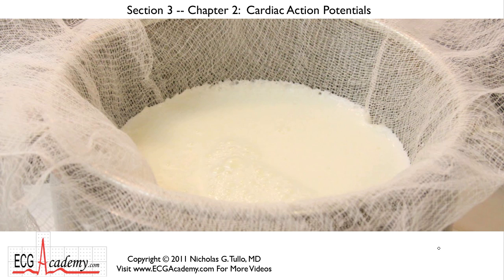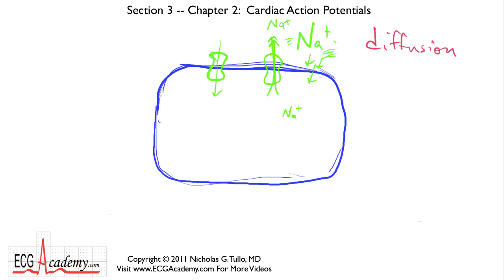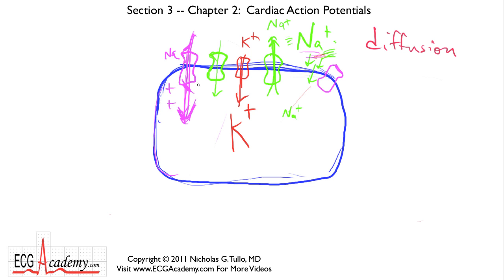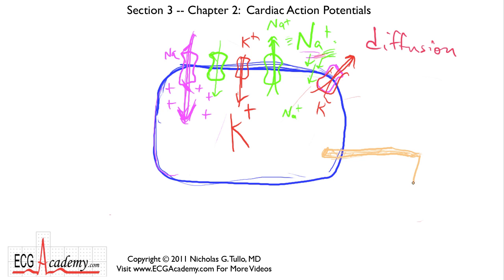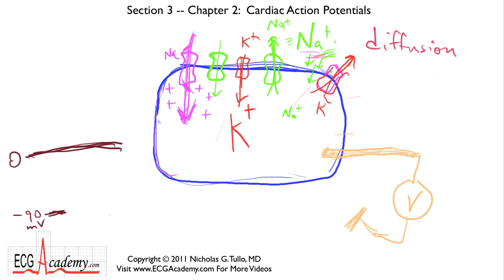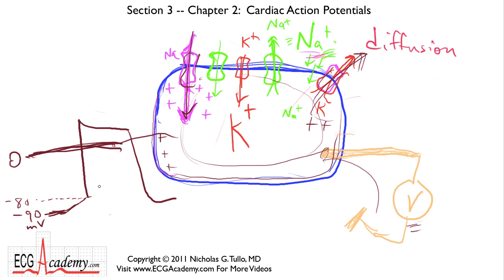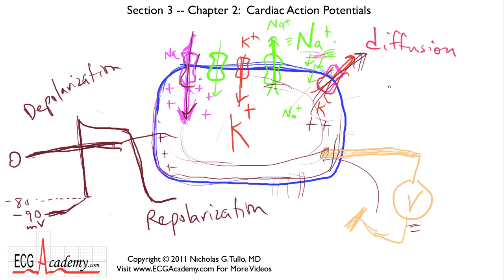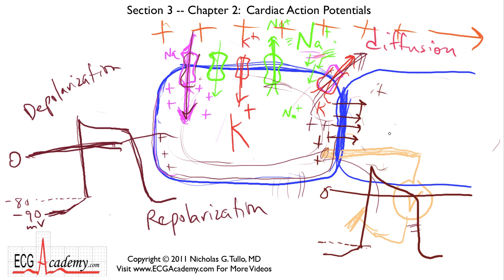Cardiac Action Potentials 3-3 - ECG / EKG Interpretation -- BASIC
Dr. Nicholas Tullo, a heart rhythm specialist, presents this lesson for the ECG Academy.  This instructional video talks about the cardiac cell membrane and how the movement of sodium and potassium produces the electrical changes in voltage known as the action potential. The content of this video will help viewers to understand how an ECG is produced. For basic, intermediate, and advanced video instruction on interpreting ECGs,